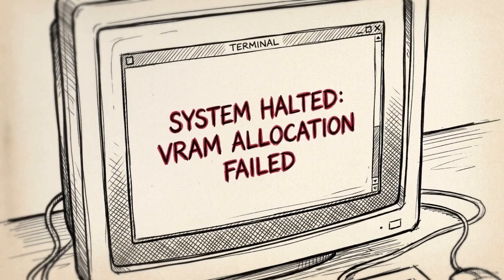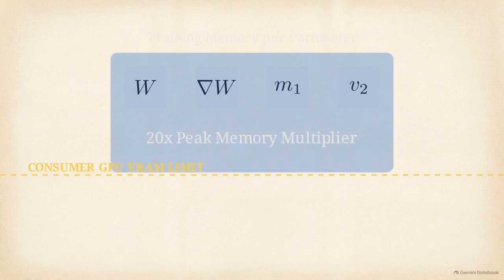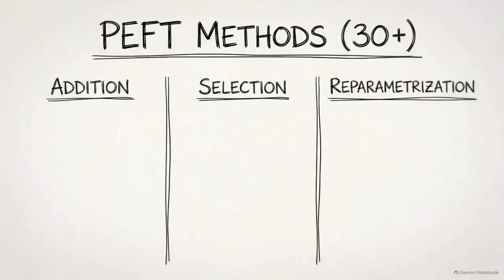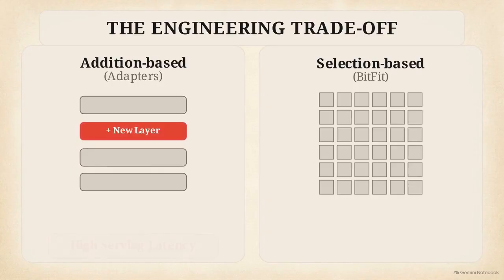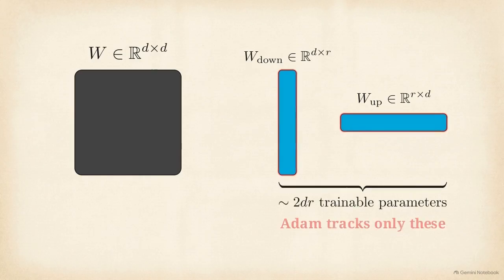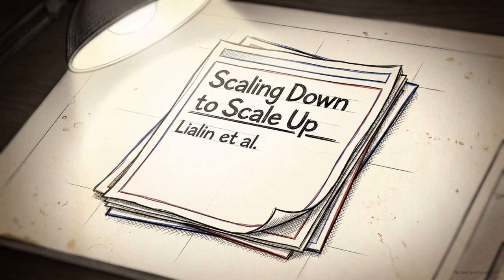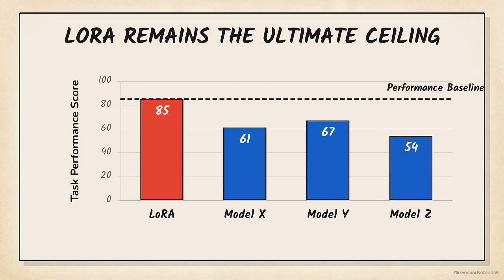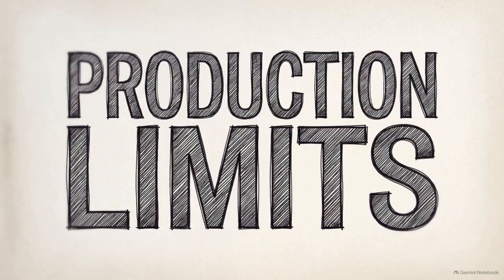PEFT: why fine-tuning a 70B model fits on one GPU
Full fine-tuning of a large LLM is expensive, and the reason is not what most people think. It is
not the weights. It is the optimizer state. Adam stores, for every trainable parameter, the weight,
the gradient, and two running moments. So peak memory is 12 to 20 times the parameter count. On a
70 billion parameter model, that does not fit on normal GPUs.

Parameter-efficient fine-tuning, PEFT, fixes this by training only a tiny subset of parameters, so
the optimizer state, the real cost, collapses.

In this video we walk the real argument. We cover the optimizer-state problem and why models grew
500-fold while GPU memory grew less than 10-fold. We map the three families: addition-based methods
like adapters and soft prompts, which add inference overhead; selection-based methods like BitFit,
which train only biases and add no overhead but suffer from slow unstructured sparsity; and
reparametrization-based methods, where the update lives in a low-rank subspace.

We dig into LoRA, the dominant method. Instead of learning a full update matrix, you learn two small
factors, W_down times W_up, a rank-r delta. About 2dr parameters. The reason it works is that
fine-tuning is intrinsically low-dimensional, a result called Intrinsic SAID. And because the delta
is a matrix, you can merge it into the base weight before serving, so there is zero inference
overhead. That is why LoRA wins.

We cover the survey's head-to-head comparison, 14 methods across 5 datasets at 0.7, 3, and 11
billion parameters. The headline: LoRA is a hard-to-beat baseline. Methods that beat it in their
own papers usually lose under realistic budgets. We note the surprises, LayerNorm tuning and BitFit
are surprisingly competitive, and the reporting problem where trainable-param counts understate real
cost. We close on the honest limits: a gap versus full fine-tuning remains, and the theory of why
PEFT works is still thin.

Who this is for: engineers and ML practitioners learning foundational AI patterns.

Paper: Lialin, Deshpande, Yao, Rumshinsky, Scaling Down to Scale Up: A Guide to Parameter-Efficient
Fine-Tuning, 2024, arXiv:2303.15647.